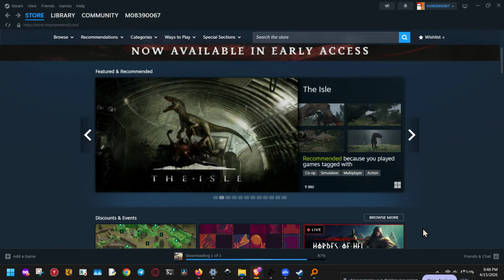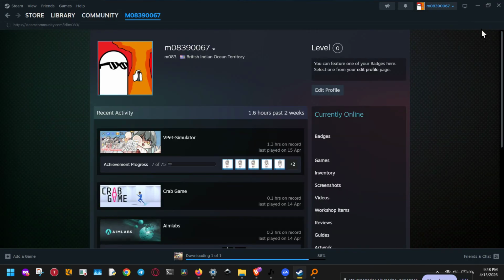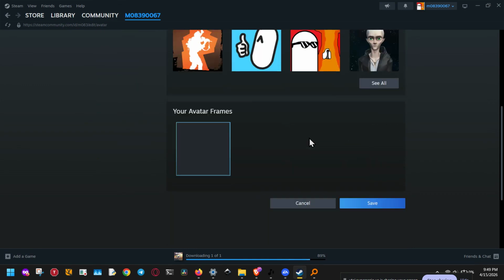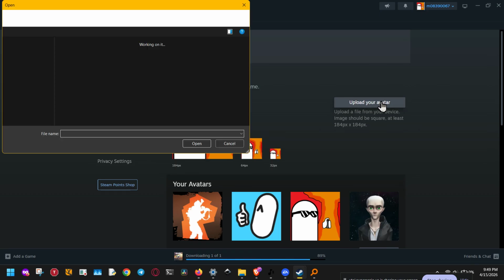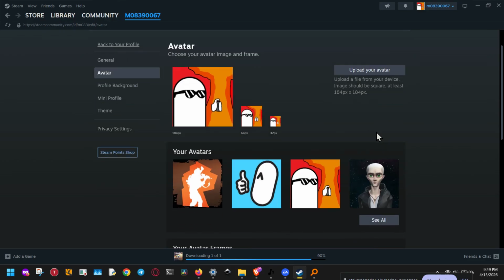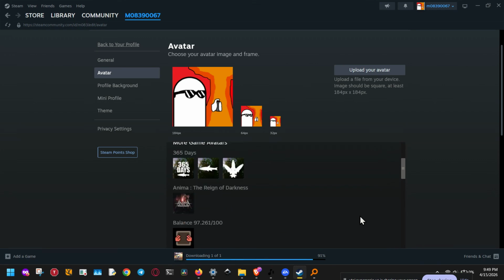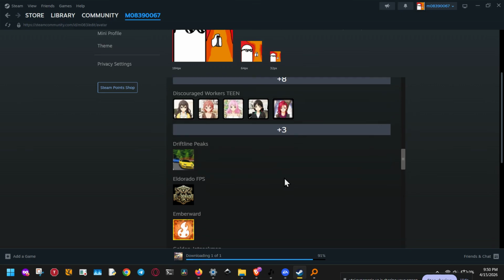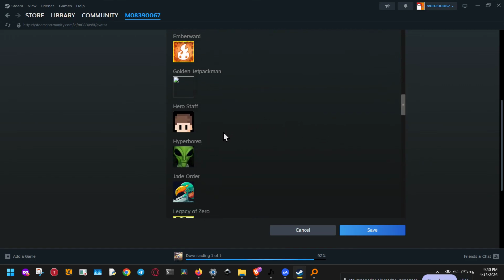How To Change Your Steam Profile Picture (Easy Guide)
Learn how to change your Steam profile picture step by step, including how to upload a custom avatar, choose from your saved avatars, and save your changes correctly.

🕚Timestamps:
0:00 Intro
0:18 Open Steam And Go To Your Profile
0:37 Click Edit Profile
0:50 Select Avatar From The Sidebar
1:05 Upload A Custom Image Or Choose A Saved Avatar
1:34 Steam Animated Profile Picture Limitation
1:58 Save Your New Profile Picture
2:12 Outro

✍️What You'll Learn In This Video:
• How To Open Your Steam Profile Settings
• How To Access The Avatar Section In Steam
• How To Upload A Custom Steam Profile Picture
• How To Choose From Your Saved Steam Avatars
• How To Save Your New Steam Avatar Correctly
• How Steam Animated Profile Pictures Work
• How To Change Your Steam Profile Picture Fast

💡Pro Tips:
• Use A Square Image For The Best Avatar Fit
• Pick A Clear, High-Resolution Picture For Better Results
• If You Want An Animated Avatar, Use Steam Points In The Point Shop
• Check Your Profile After Saving To Confirm The Change